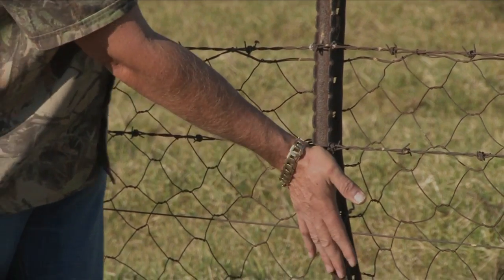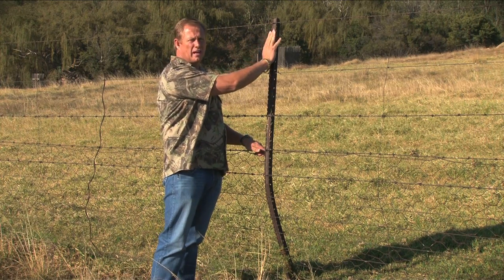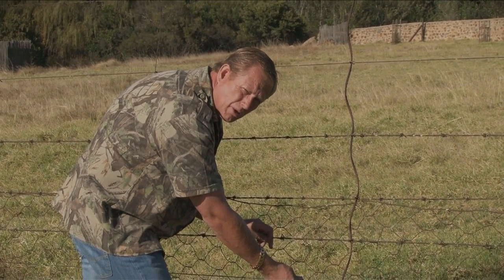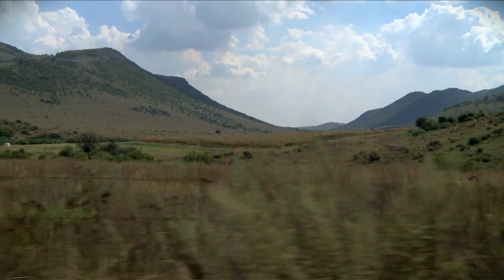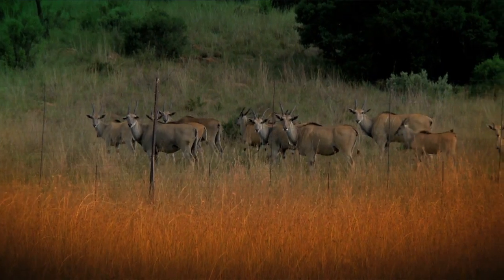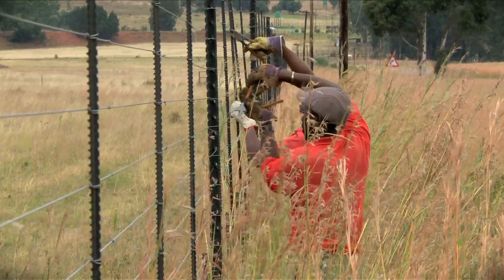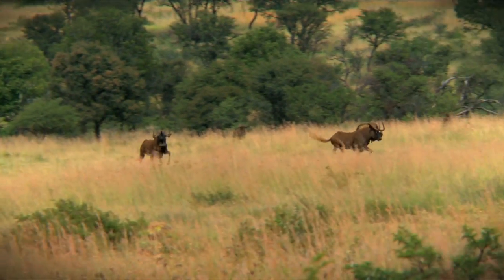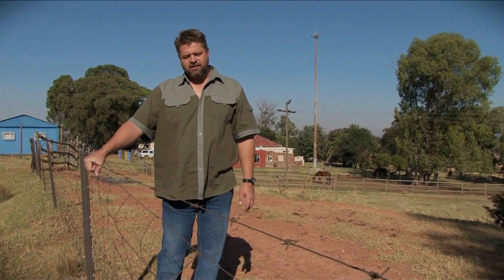Fencing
The importance of having the right fences in place on a farm. Do your part for conservation at a very, very low contribution